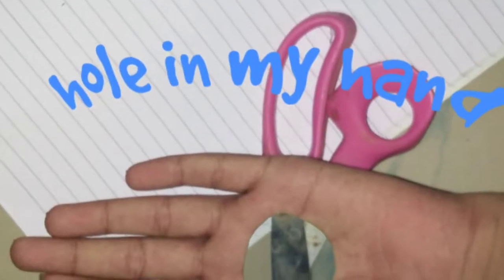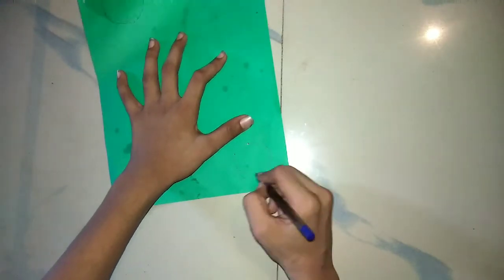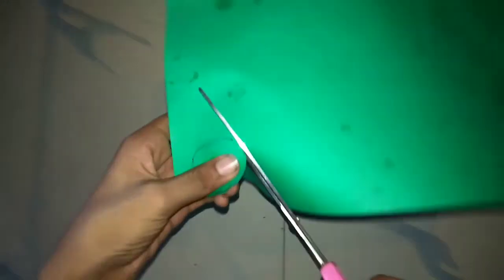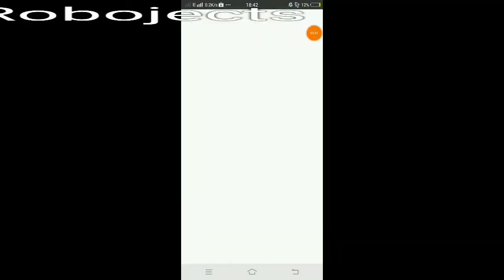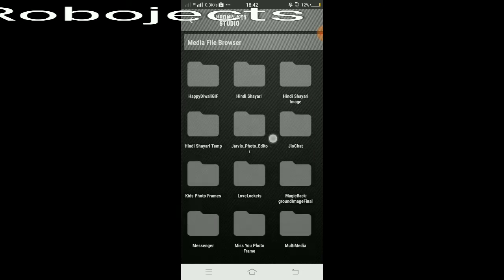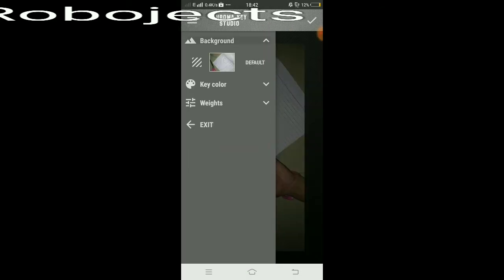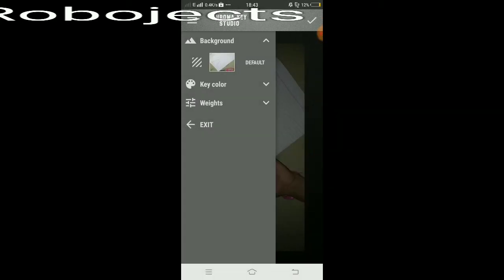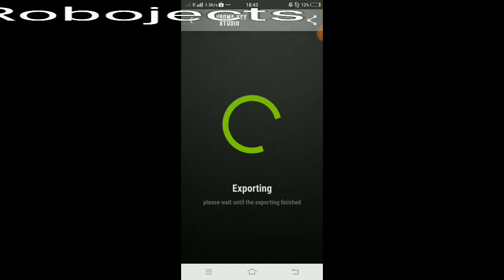trick to make a hole 🕳 on your body. Extremely easy make in minute. Robojects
Robojects